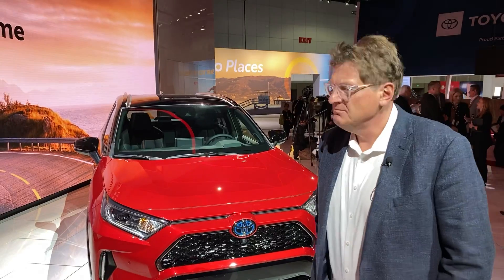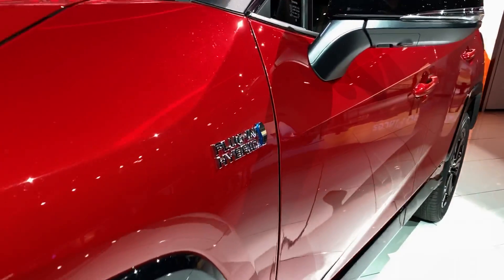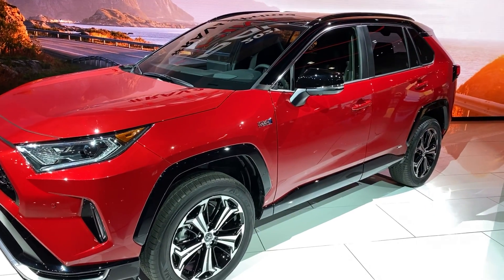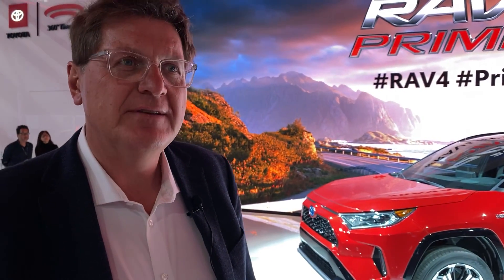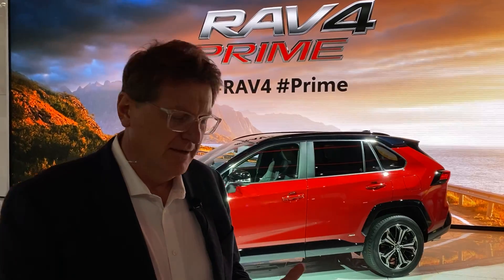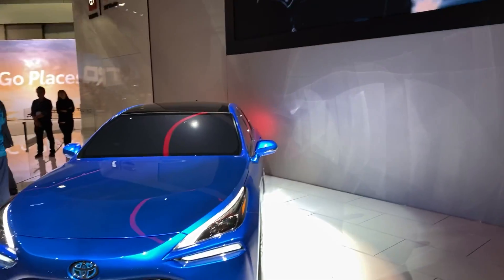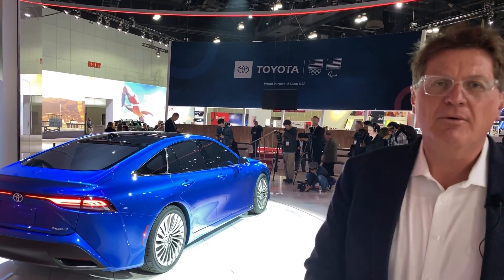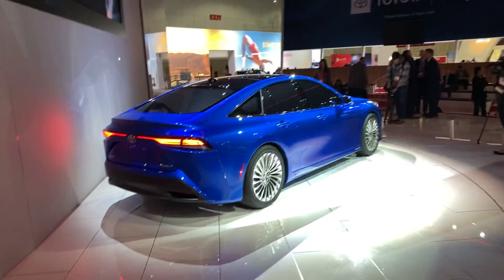The 2021 Toyota RAV4 Prime Has Over 300 Horsepower AND Gets 90 MPGe!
) The 2021 Toyota RAV4 Prime plug-in hybrid is the quickest and most powerful RAV4 yet, with 302 horsepower. Toyota says it will do 0-60 in 5.8 seconds and return an estimated 90 MPGe, thanks to its ability to drive 39 miles on electricity alone.